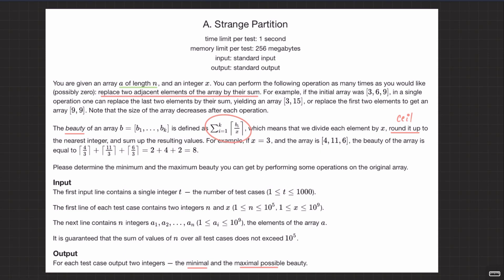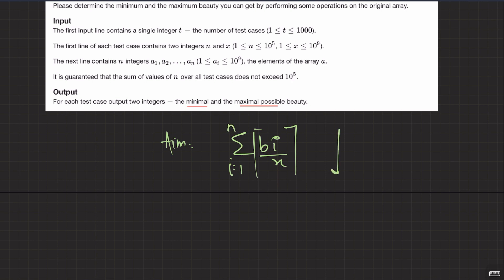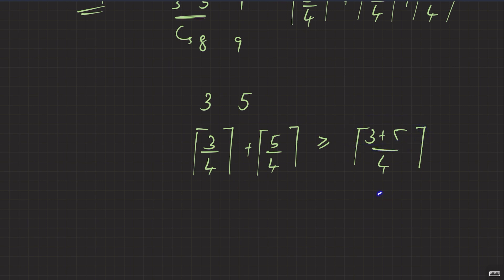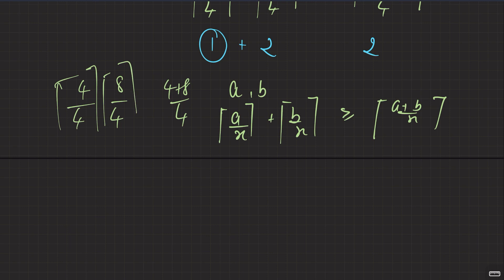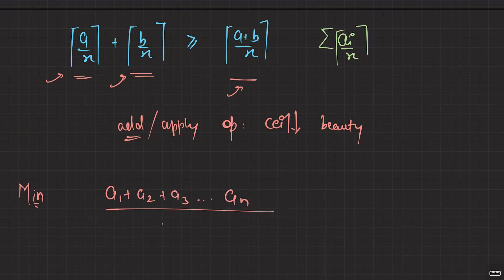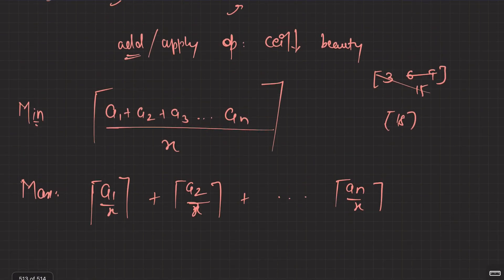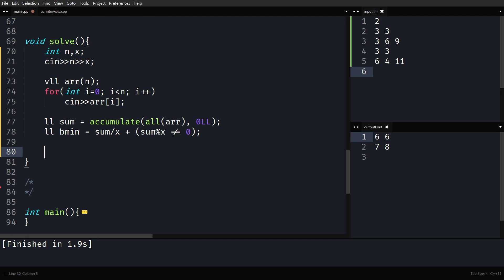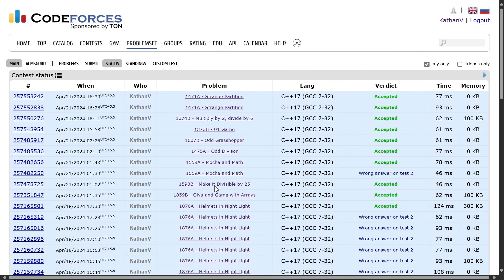Strange Partition | Codeforces | @TLE_Eliminators 's CP31 | 900 Rated | Q-27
Are you new to competitive programming (CP) and overwhelmed by Codeforces? This video is for you! It's part of my 31-part series designed to guide CP newbies and help them develop their skills. Today, we'll tackle a 900-rated problem, "Strange Partition", from the fantastic "TLE's CP31" problem set created by @PriyanshAgarwal.